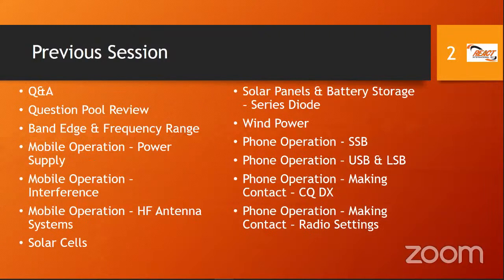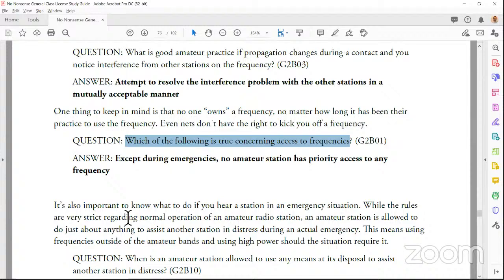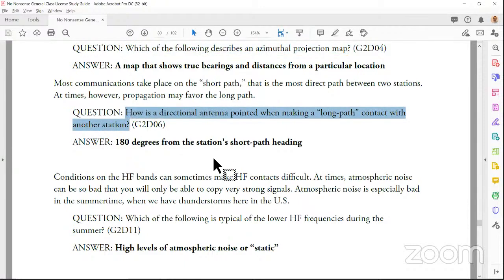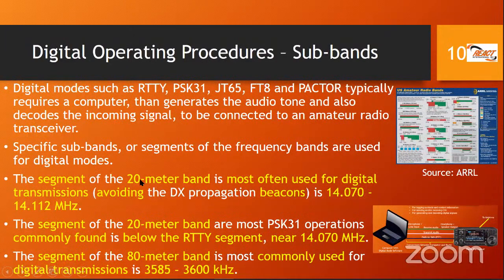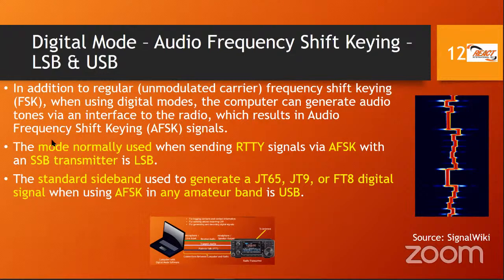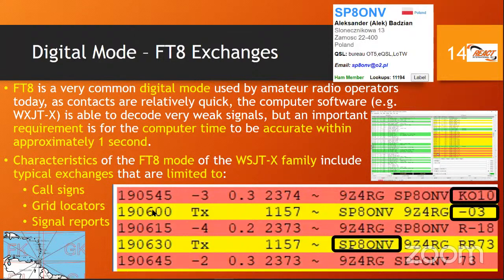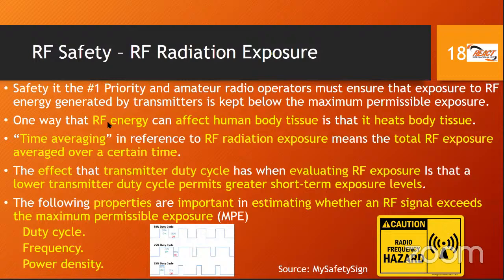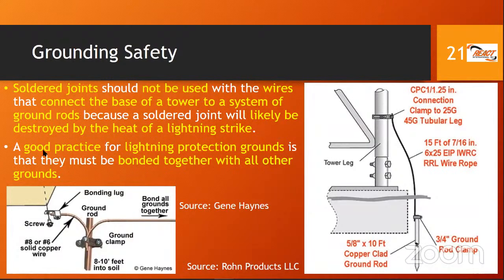Session #21 - Amateur Radio - General Class - Operating Procedures - by 9Z4RG